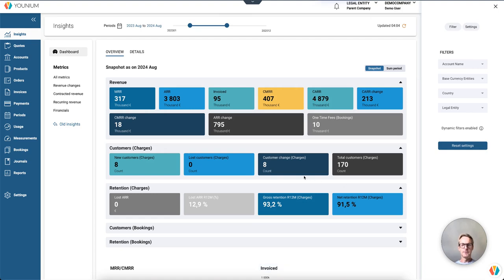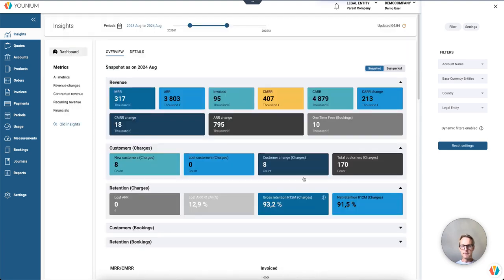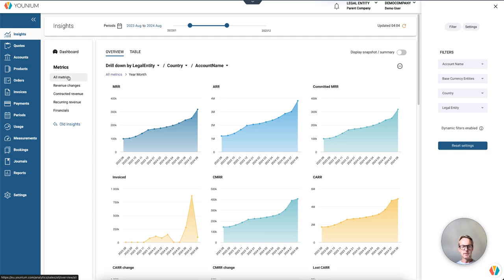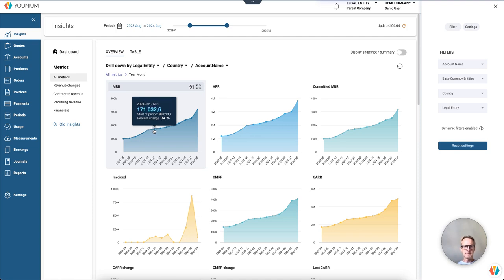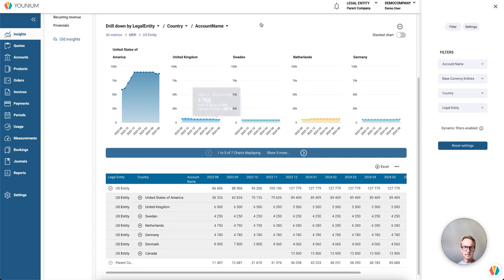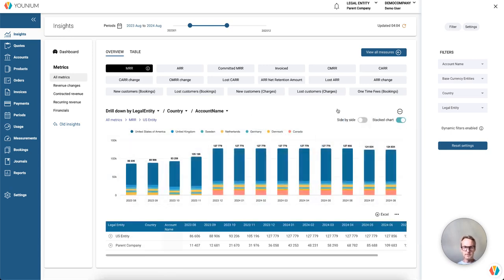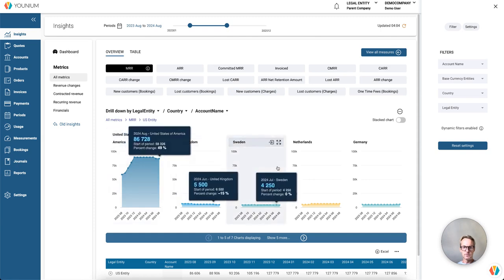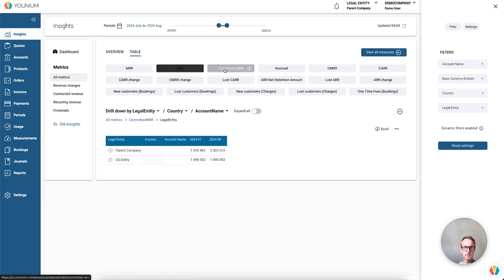Next Generation Insights - Dashboard vs. Metrics Area